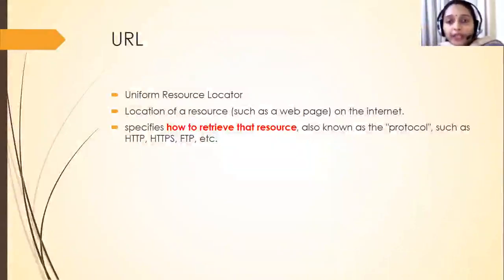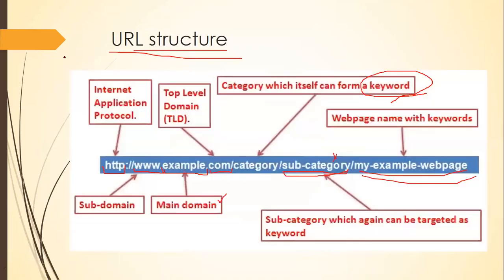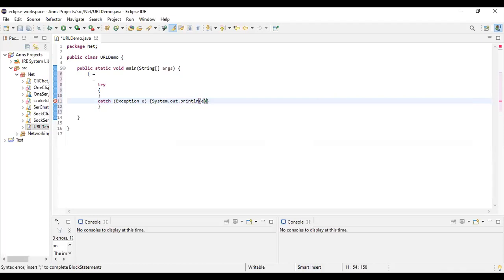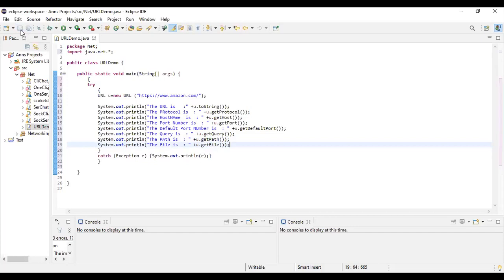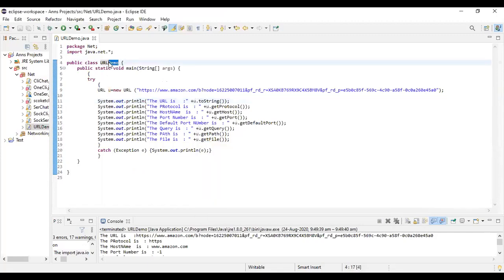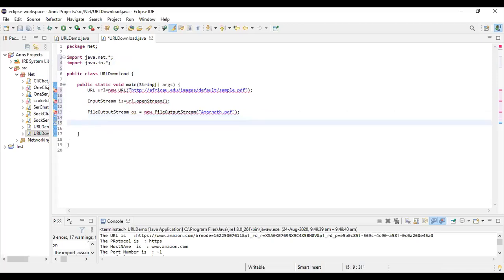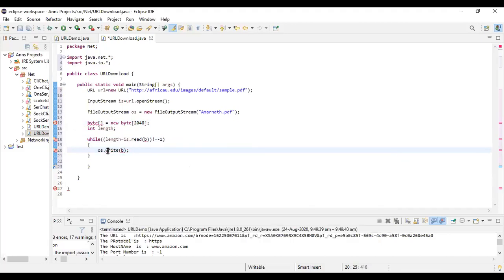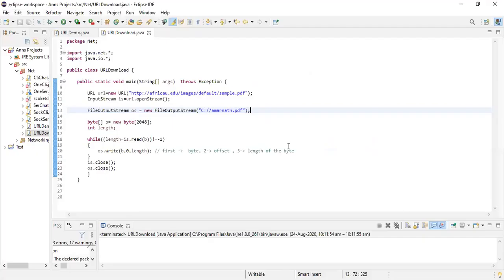URL Class in Java